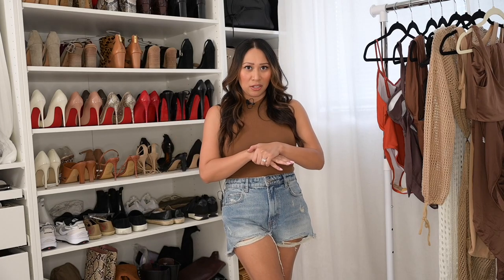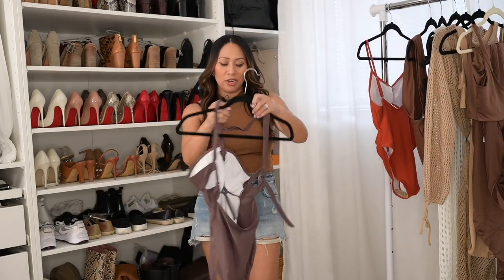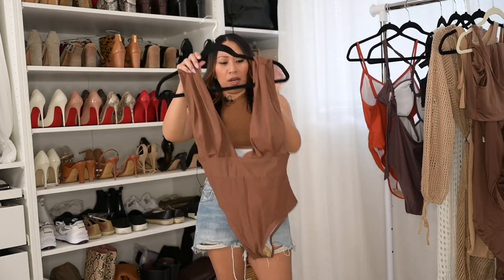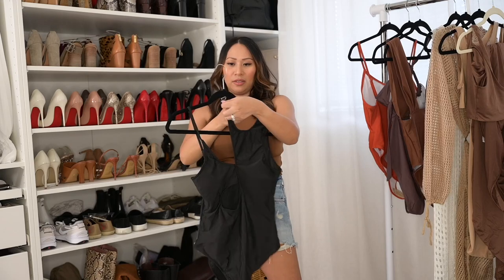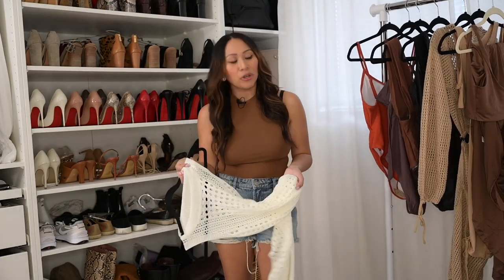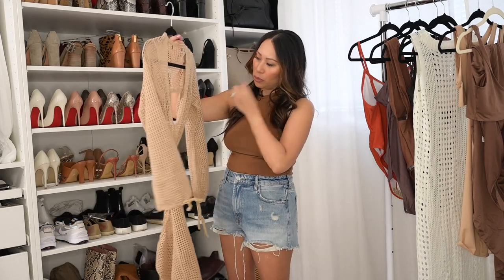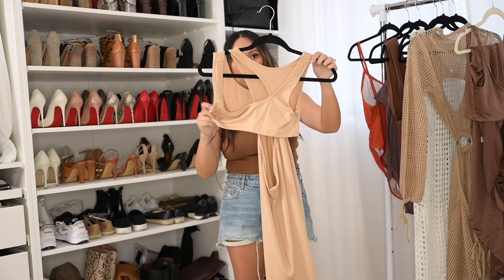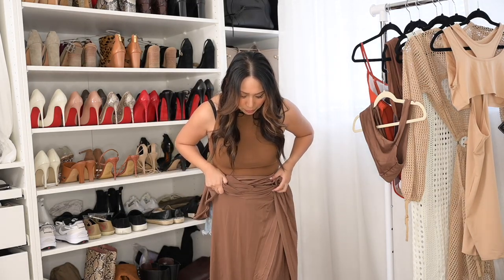AMAZON Swimsuit Haul Under $30!!! + Try-on | Size Medium Postpartum body | House of CasLla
Hi Everyone! 🤎

I'm preparing for Spring and Summer and sharing with you the newest swim wear finds I got from Amazon for all under $30, with the exception of 2 items that are $31.99. Links are all below for the swimwear as they appear/are mentioned in the video, ENJOY:

Orange Monokini (size M)
Coffee Cross Monokini (size M)
Brown Deep V-Neck Swimsuit (size M)
Black Cut-out Monokini (size M)
White Crochet Beach Cover-up (one size)
Beige Cut-out Cover-up (one size)
Beige two-piece (size M)
Brown two-piece (size M)

Artist: After the Fall